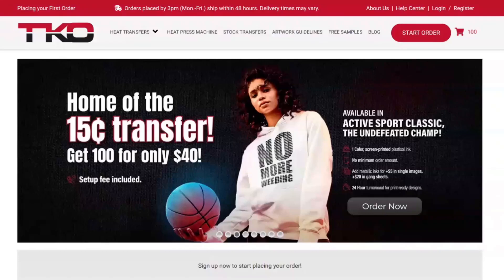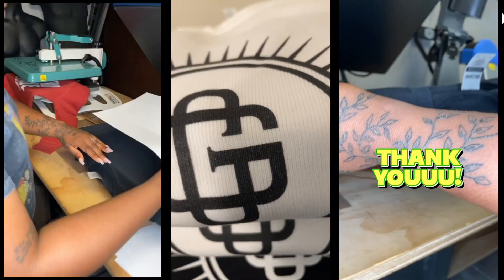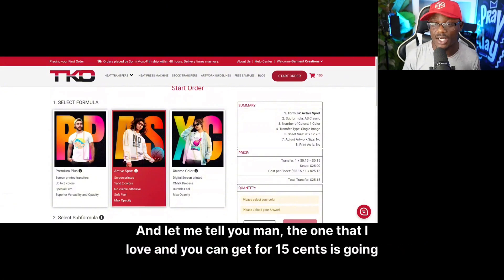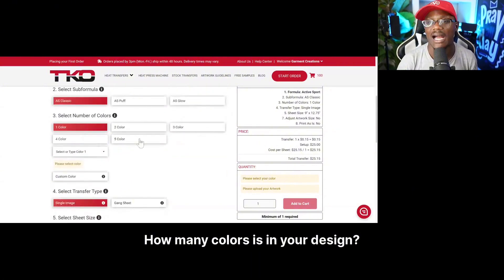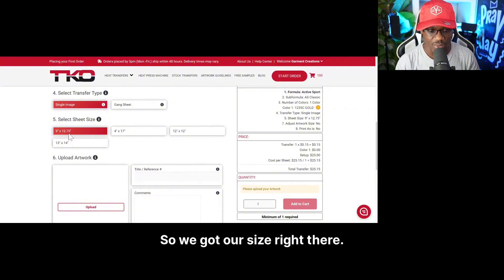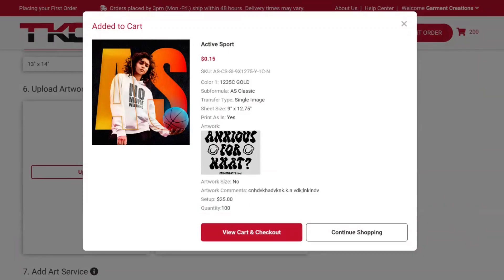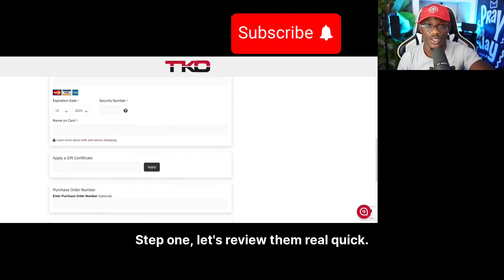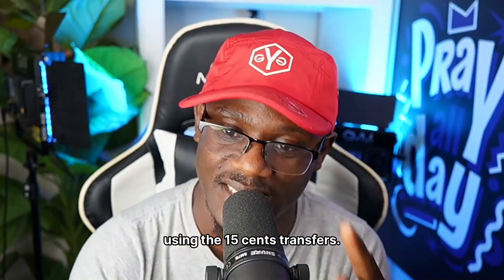Where can I buy Transfers for my brand?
This finishing paper  is a great way to improve the feel of your DTFs, and it's easy to use. All you have to do is apply it to your DTFs before you finish them off with your sealant. This finishing paper call is perfect for anyone who wants to get their DTFs feeling soft and avoiding cracks!
This this Video, You will discover how the Uninet T-seal finishing paper can help your transfers start feeling soft so that they don't crack.

 Ready to launch your t-shirt business but feeling stuck? Let's turn your dreams into reality together!

►►►►►►►►►►►►►►►►Partners Links►►►►►►►►►►►►